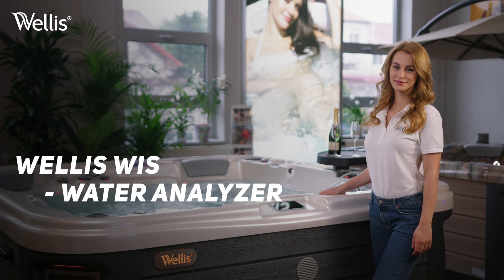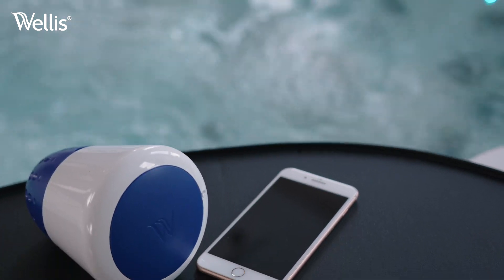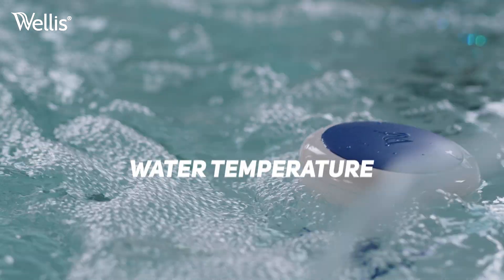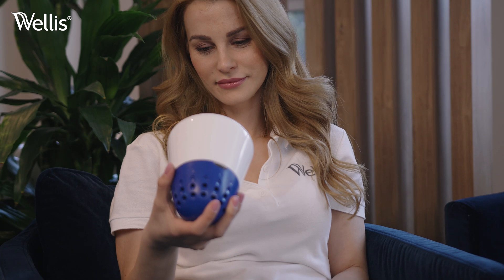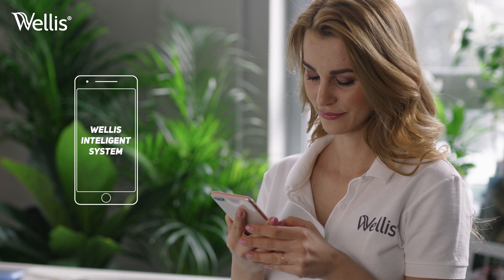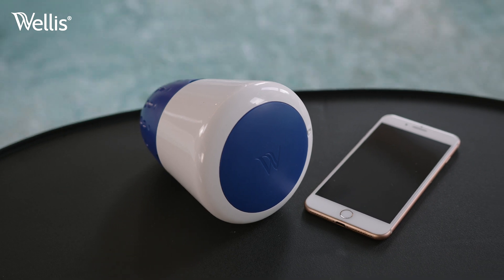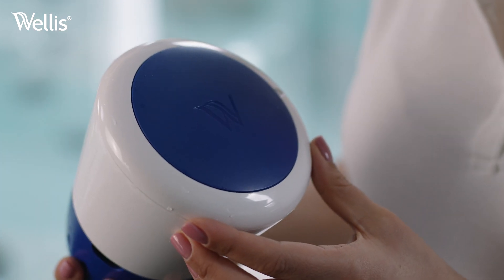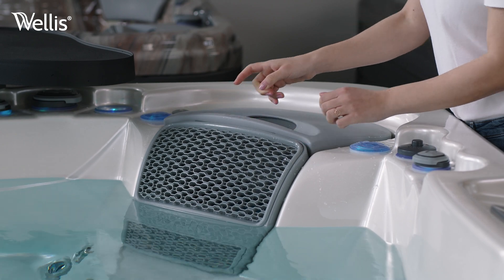Wellis WIS smart water analyzer manual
The Wellis WIS smart water analyzer is our first device constantly monitors the status of your pool water 24 hours a day, connected to your smartphone. It monitors water temperature, disinfectant content, water hardness, and pH.